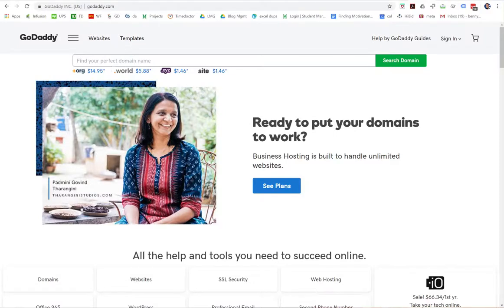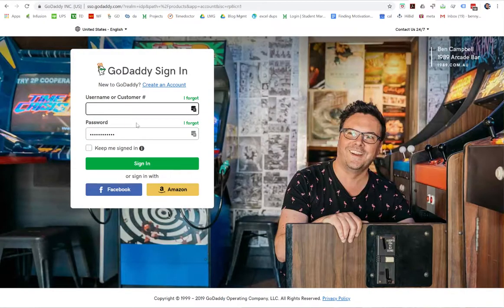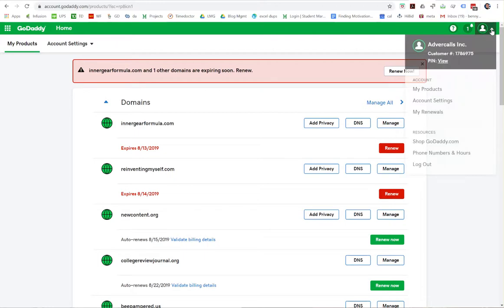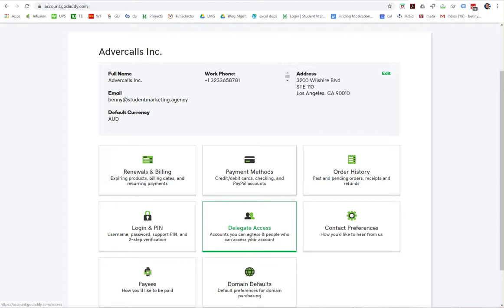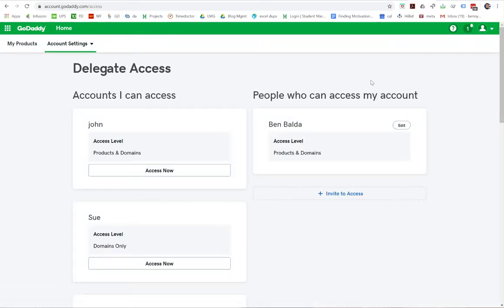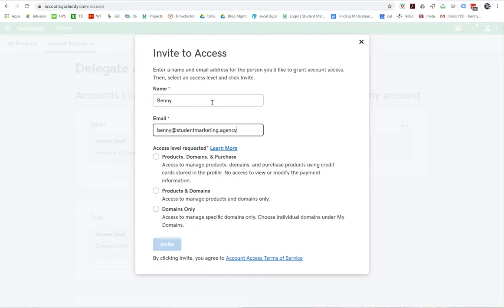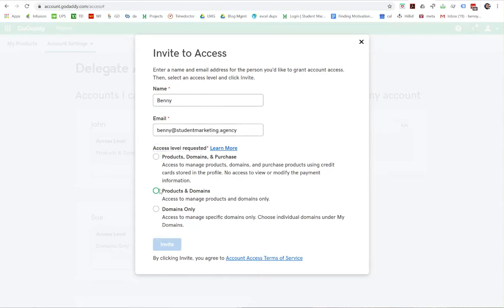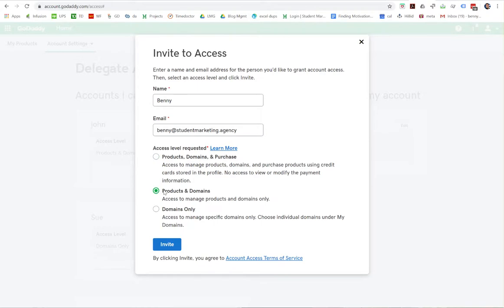How to Delegate Access to my Godaddy account